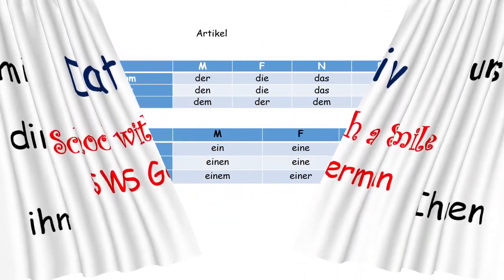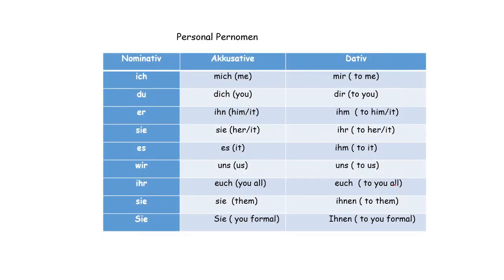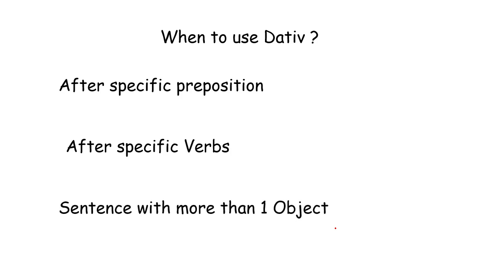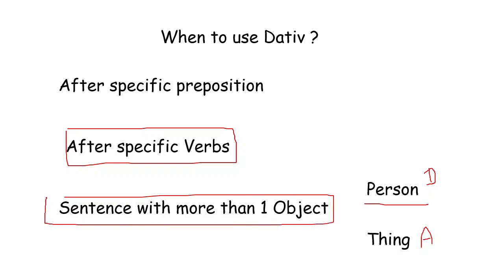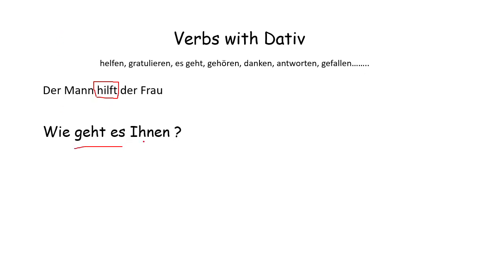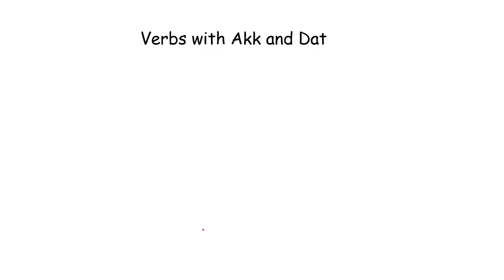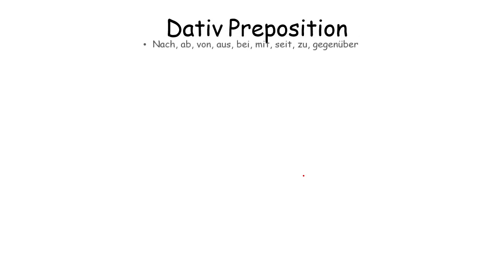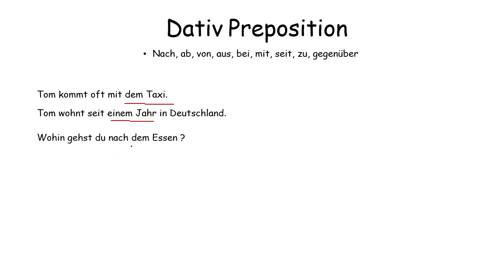Learn German | Was ist Dativ | German Dative Verbs | German Dative Case | German Grammar | German A1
Learn German / Learn German for beginners / Learn German online for beginners

Learn German Grammar -  I will  help you learn German in a quick and easy way.

In this lesson I will guide you through the Dative case (Dativ) and how to use the dative case in sentences in the German language..

Similarly like the last lesson, in this lesson you will learn with example.

We are the SWS German and we have lots of German learning content for you! 😃

Thank you all for your support! I appreciate all the great comments !